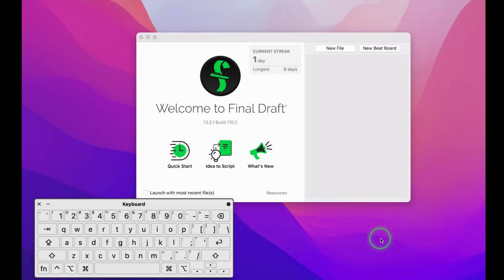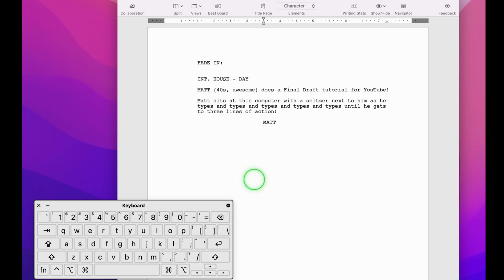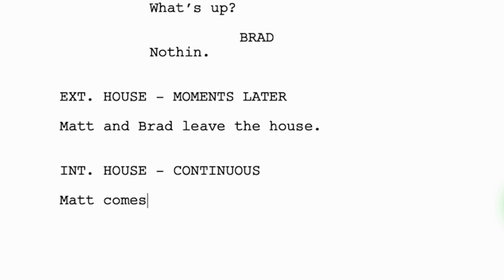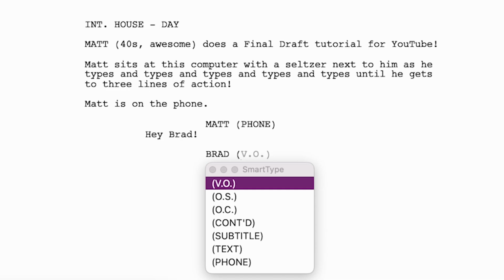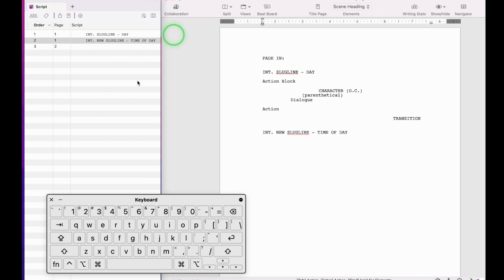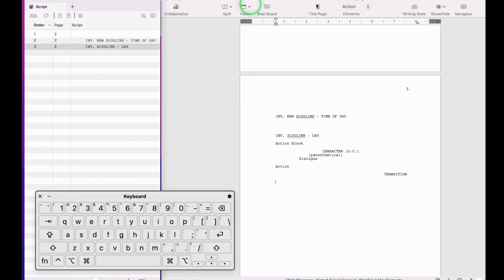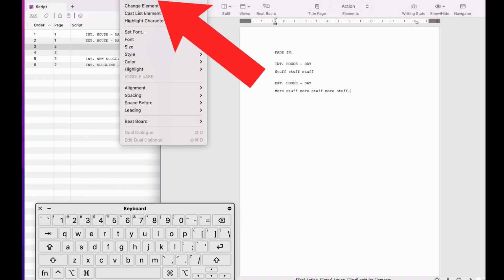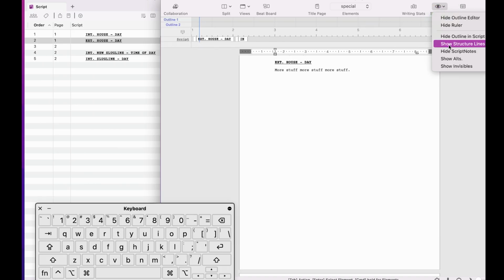Final Draft 13: Stop Wasting Time! Skip the Complexity and Start Writing!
If you’re new to Final Draft 13 and just want to start writing a screenplay, this tutorial cuts through the noise.

Final Draft 13 has a lot of powerful tools: templates, Beat Board, Navigator, typewriter mode, structure lines, split panels, collaboration tools, revision tools, and more. But if your goal is to write a feature, spec script, or screenplay draft, you do not need to learn everything before you start.

In this beginner-friendly Final Draft 13 tutorial, I walk through the essential tools you actually need: opening a new screenplay, using the default template, writing scene headings, action lines, character names, dialogue, parentheticals, transitions, and using Final Draft’s smart typing workflow so the software handles the formatting while you focus on writing.

I also show a few useful extras after the basics, including the Navigator, title page options, customizing the toolbar/ribbon, and simple formatting tweaks that can make your script easier to read.

This is not a complete tour of every Final Draft 13 feature. It is a practical, no-fluff walkthrough for screenwriters who want to stop fiddling with software and start writing pages.

Chapters / Timecodes

00:00 — You don’t need 90% of Final Draft 13
01:22 — Starting with Fade In and your first scene heading
02:55 — Using Tab to move from action to character
04:57 — Changing scenes and using the elements list
06:20 — Adding transitions in Final Draft 13
07:31 — Character names and parentheticals
08:42 — Dialogue parentheticals inside a speech
09:43 — Quick review: the only elements you need
10:45 — Using the Navigator without overcomplicating things
12:00 — Title page and extra front matter pages
13:00 — What Final Draft views and panels you can ignore
14:30 — Customizing the toolbar/ribbon
15:48 — Personal formatting tweaks for readability
16:54 — Why the default template is usually enough